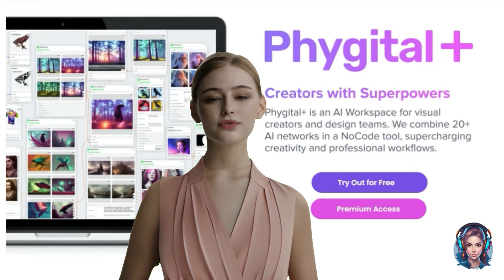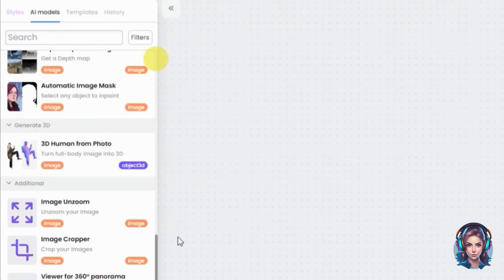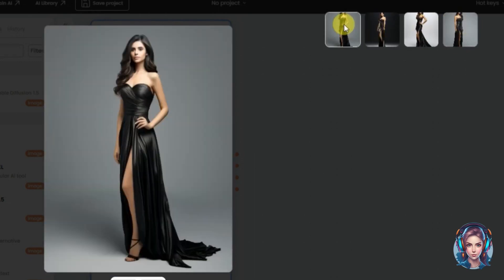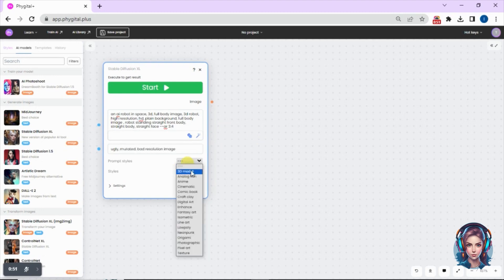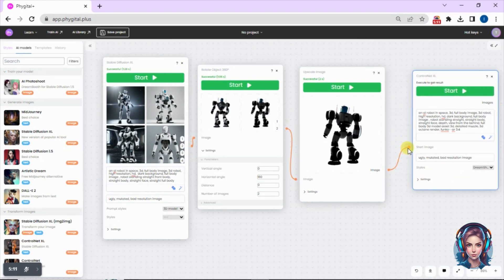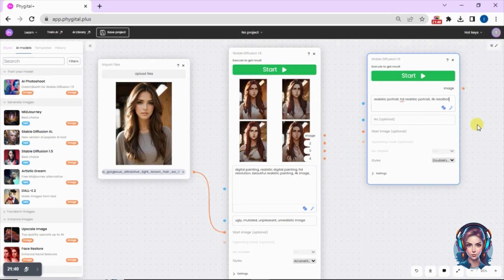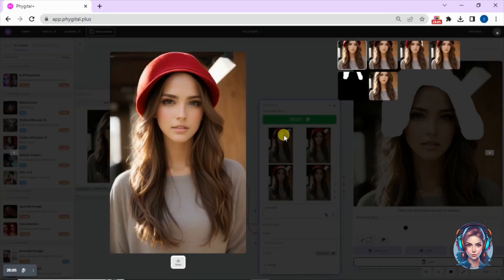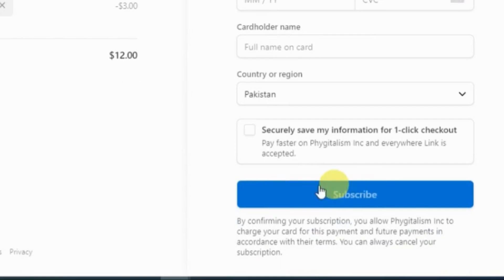AI Text-to-Image: Midjourney, DALL-E 2 & 20+ AI Tools Combined!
🪄 Unleash Your Creative Genius with Phygital+: The Ultimate AI Artistry Hub!

👩🏼‍💻 Get ready to dive into the world of AI creativity like never before! In this exciting video, we'll introduce you to Phygital+, the coolest AI workspace tailor-made for artists and design teams. It's your go-to spot for unleashing your imagination with the magic of neural networks, and guess what? You won't need any coding skills to do it!

Phygital+ is your one-stop destination, boasting an impressive amalgamation of more than 20 cutting-edge AI Models. Among these, you'll find stars like Midjourney AI, DALL-E 2, Lexica AI, Stable Diffusion 1.5, Stable Diffusion XL, Dreambooth, and a myriad of others, all housed under a single roof.

But that's just the tip of the iceberg. With Phygital+, you can take your images to new heights, literally. Whether you need to upscale, downscale, or rotate your visuals a full 360 degrees, this platform has got you covered. Controlnet XL allows you to seamlessly adjust colors, while Inpaint and the Magic Brush make it a breeze to enhance or modify specific parts of your images.

But there's more! Phygital+ isn't just about images; it's a treasure trove of AI innovations. Meet ChatGPT3 and ChatGPT4, the AI chat companions, and explore the fascinating world of Morph video effects.

The best part? Phygital+ offers all this within an intuitive and user-friendly interface reminiscent of Canva. Plus, it's budget-friendly, making it accessible to creators of all levels.

In this video, we'll guide you through a step-by-step tutorial on how to make the most of Phygital+. So, let's dive into the realm of AI creativity together. Get ready to unlock the full potential of your imagination with Phygital+!

In this video, I'm gonna cover the following parts,
0:00 Introduction
0:50 Sign up to Phygital+
1:43 Generate AI Images with Midjourney
3:26 Change the Image Colour using ControlNet XL
4:42 Generate AI Images with Stable Diffusion XL
5:22 Rotate Images at 360 degree angle
7:04 Turn your Images into AI Paintings
8:06 Turn your Images into AI Portraits
9:21 Inpaint your images
10:28 Pricing plan
10:58 Get 20% Discount
11:34 Subscribe to my channel